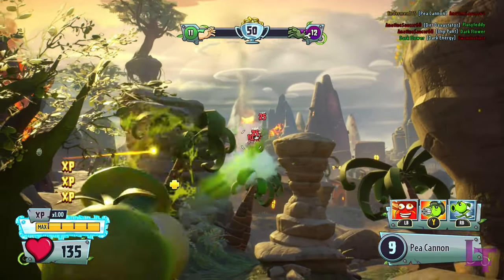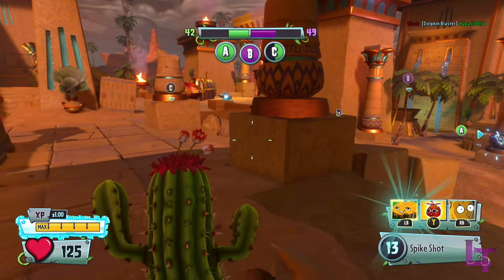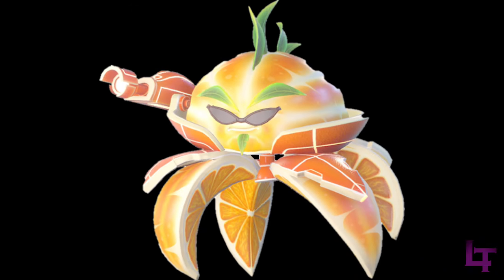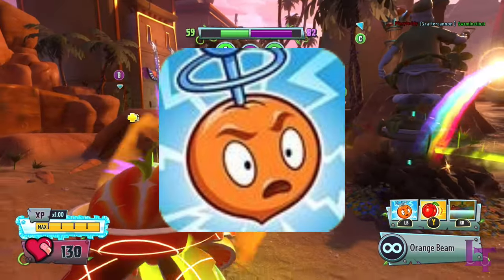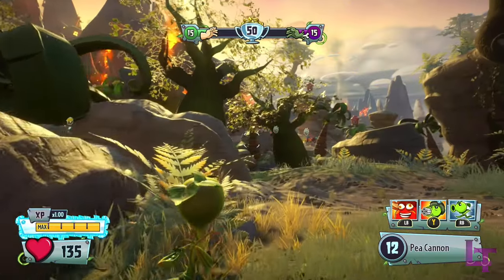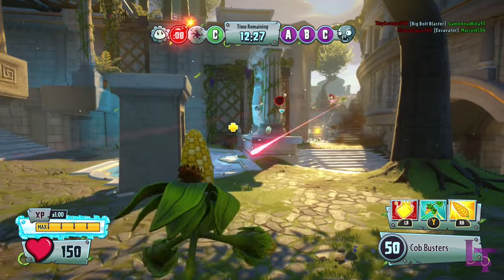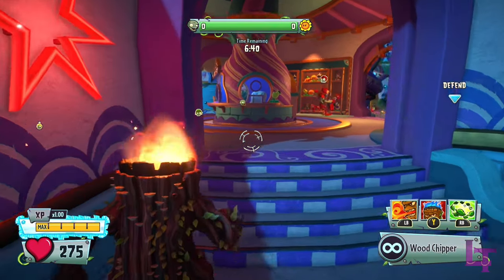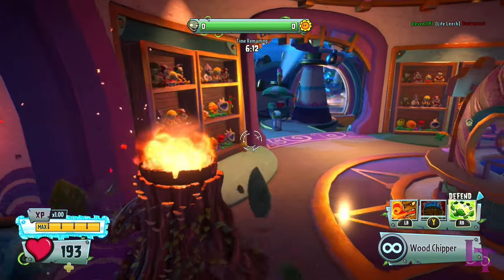Ranking the top 5 plant classes in GW2 - PVZGW2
Today’s video shall be me ranking all of the plant classes within plants vs zombies garden warfare 2!